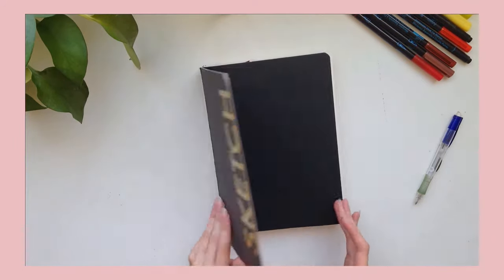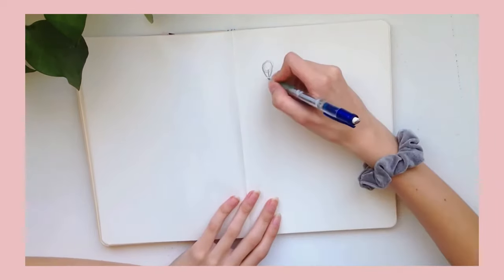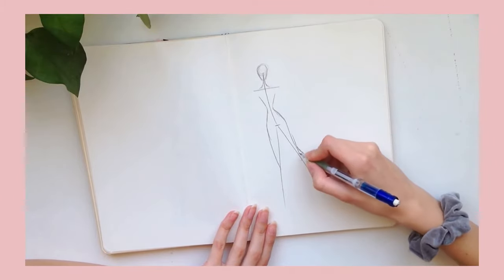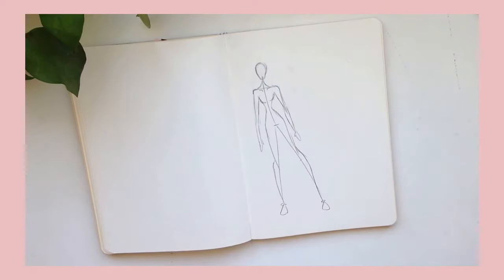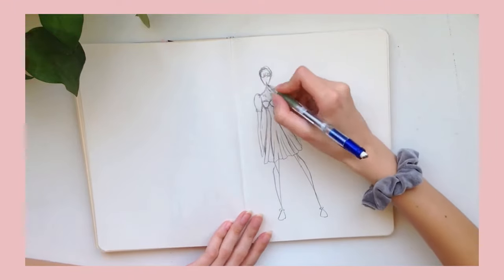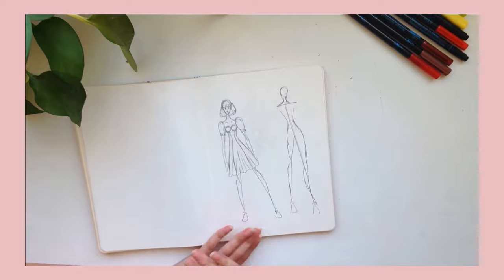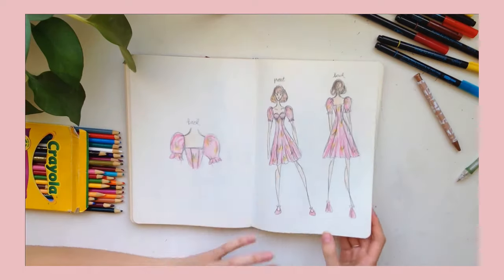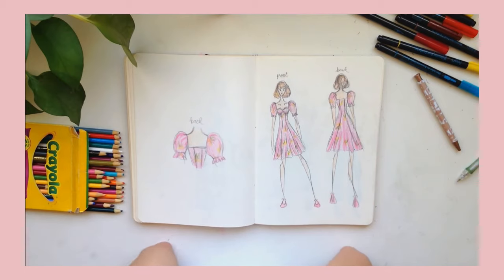How To Draw Fashion Sketches and Figures!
Thanks for checking out my video! A few of you guys were asking if I could make a video on how I draw my fashion sketches so I hope you enjoy it!

About me!
Hi my name is Ally! I'm 18 and I love sewing and creating my own clothes.  : )